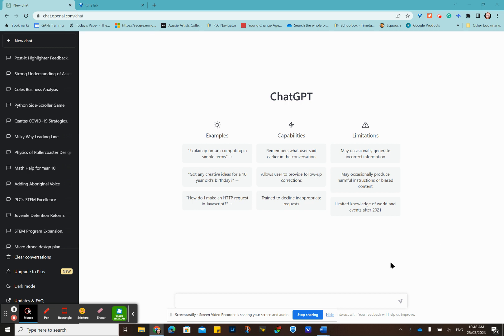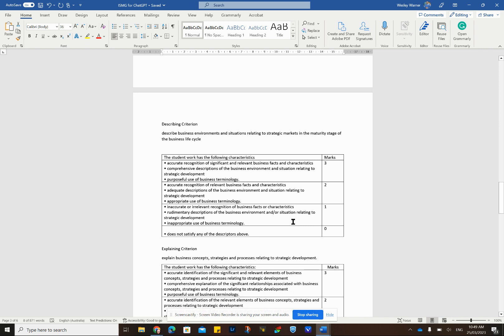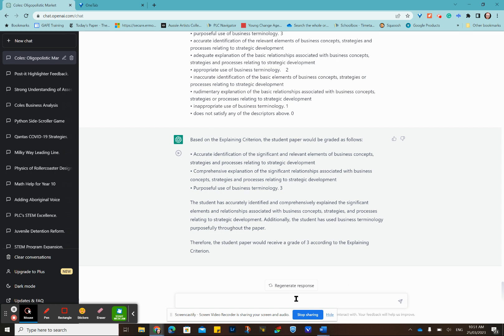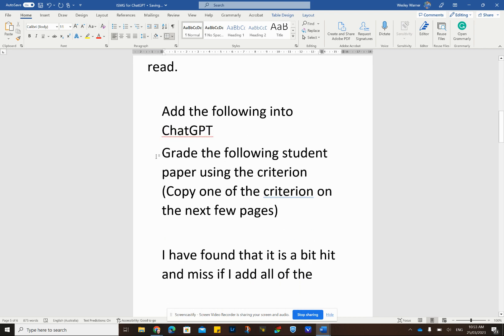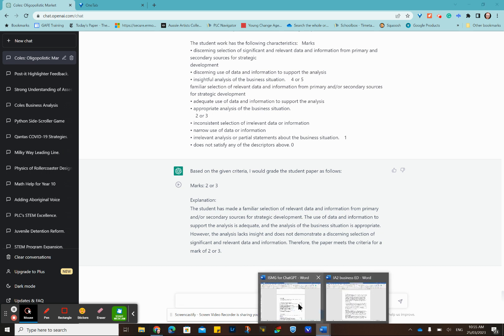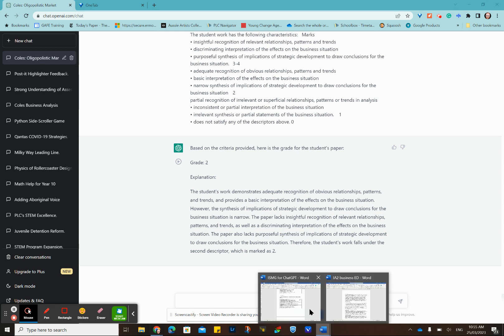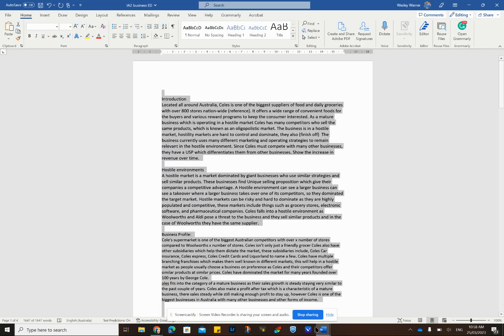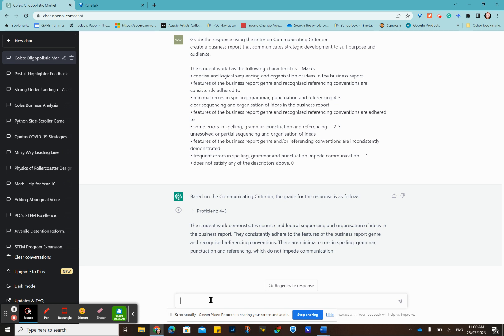Grading a paper using ChatGPT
This is an exploration of using ChatGPT to grade a paper.  This paper had a confirmed result of 16/25 from QCAA.  Grades were Describing 2, Explaining, 2, Analysing 3, Synthesing 2, Evaluating 3 and Communication 3.

ChatGPT graded the paper Describing 2, Explaining, 2, Analysing orginally 4 or 5 then 2 or a 3, Synthesing 2, Evaluating 4/5 and Communication 4/5.

Perfect by no means